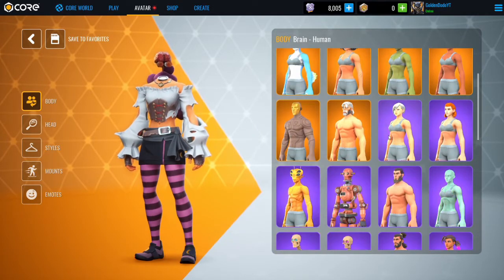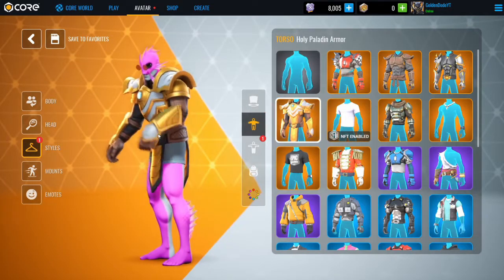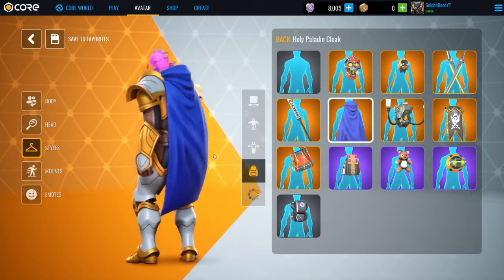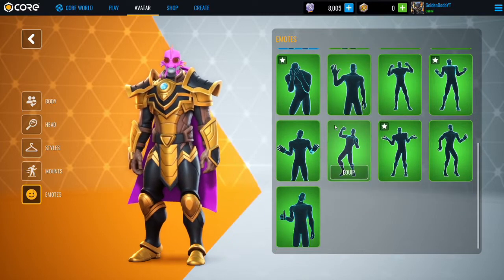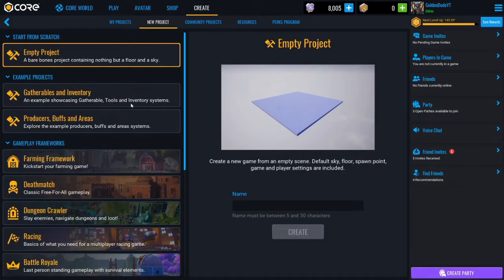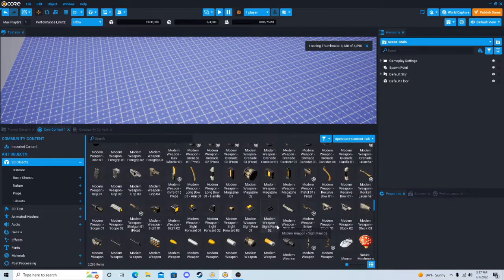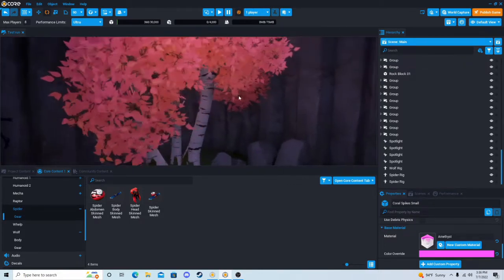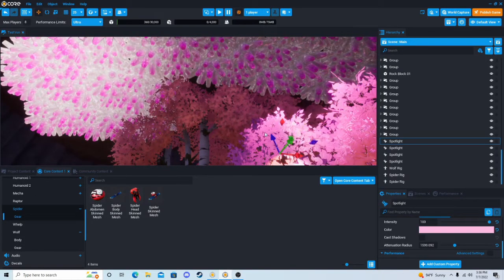Core Update Changes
Just features I saw from new update